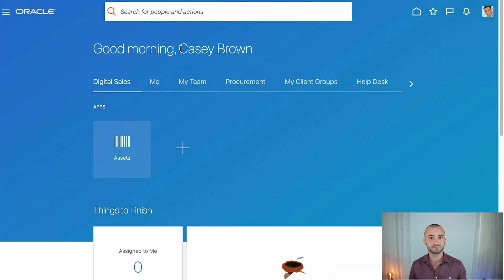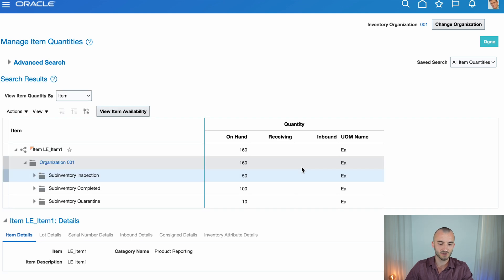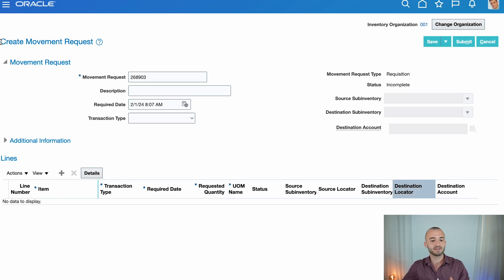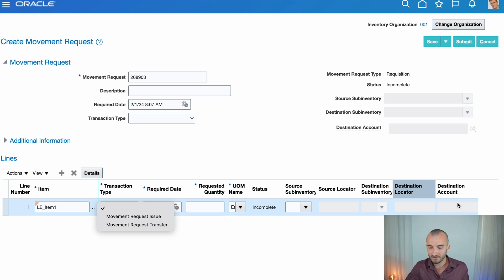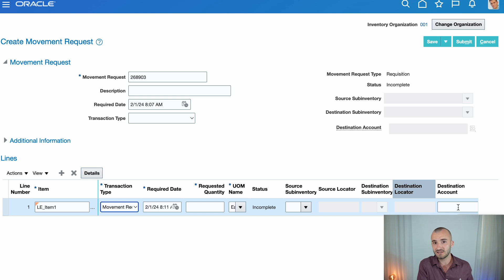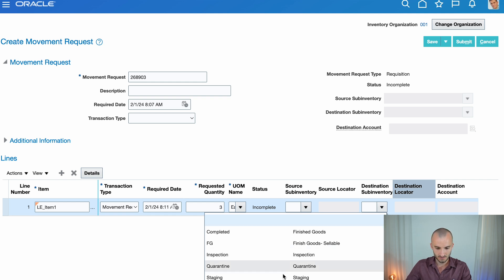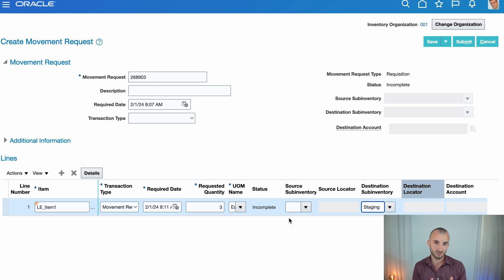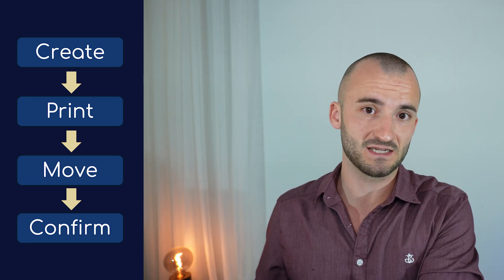How to create a Movement Request in Oracle Cloud SCM? | Free Oracle Cloud End-User Training 2024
In this video, you'll learn how to create a Movement Request in Oracle Cloud. Learn how to manage stock levels, process transactions, and gain better visibility over your inventory.

Whether you're a Supply Chain professional or Oracle Cloud user, this tutorial will provide you with clear, actionable steps to make the most of Oracle Cloud's Inventory Management.